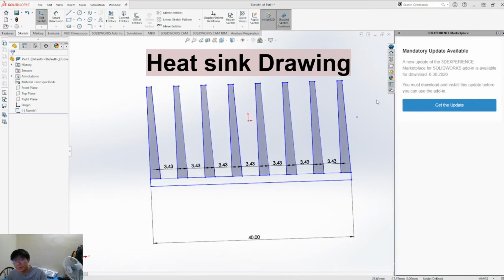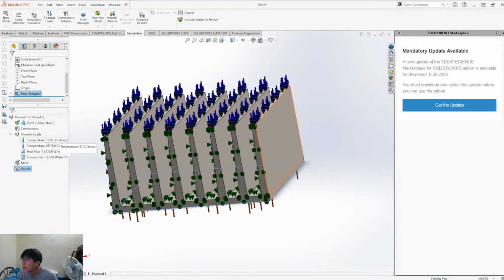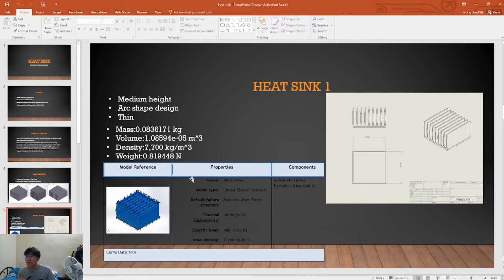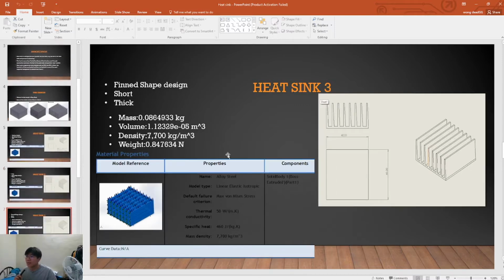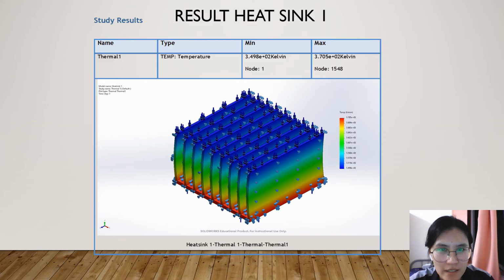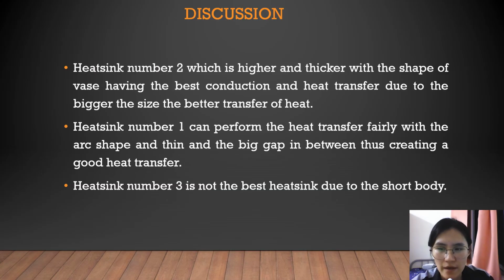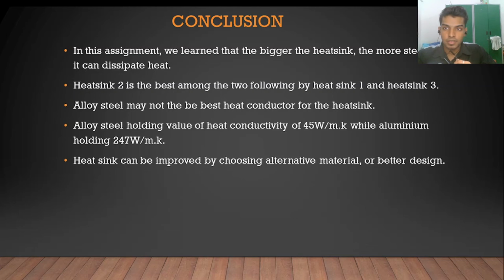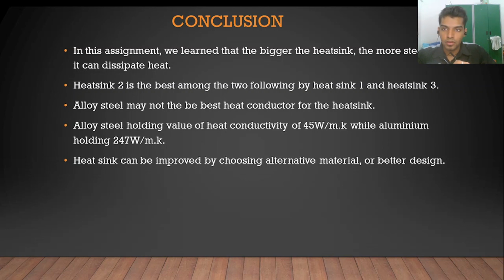ASSIGNMENT BMMH3553 HEAT TRANSFER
Assignment prepared by;
1. WONG CHUN WAI (B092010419)
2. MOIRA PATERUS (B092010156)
3. JEREMIAH DARSHAN A/L ERUTHAYA SOOSAY (B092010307)
4. MUHAMMAD FARIS ATIQ BIN AZHAR (B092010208)